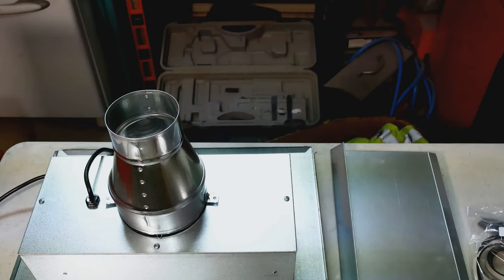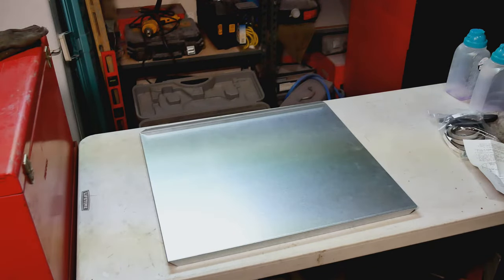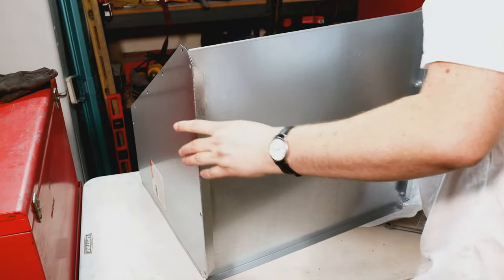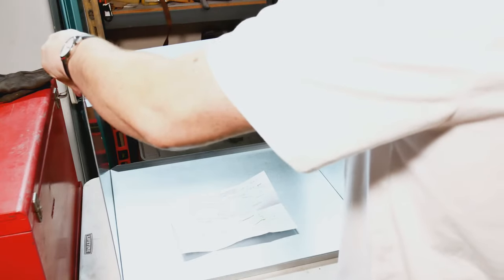Building The Paintbooth